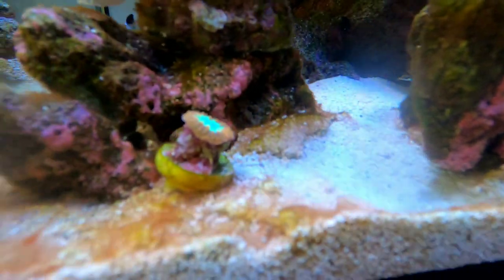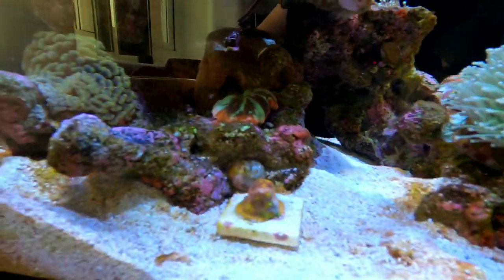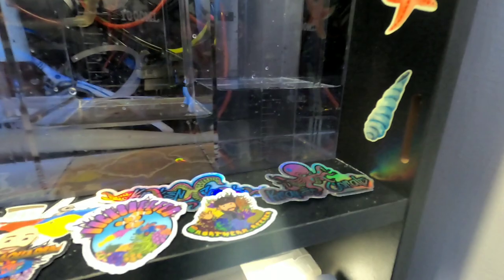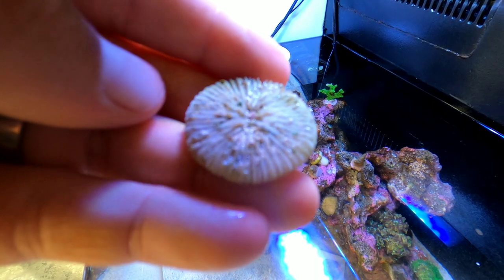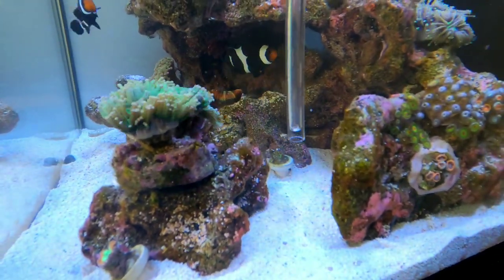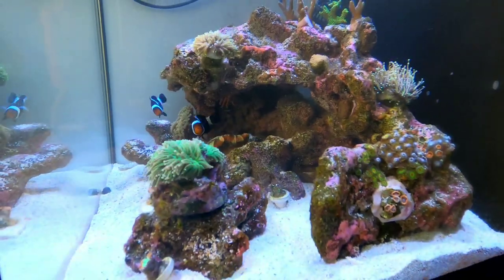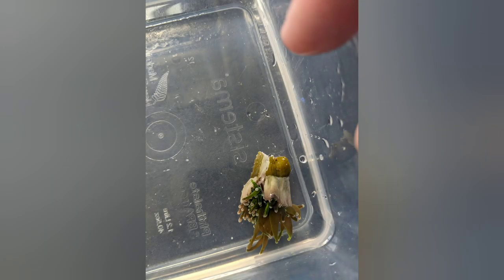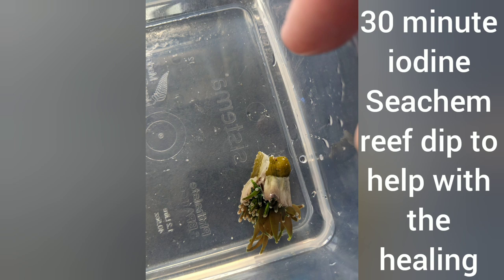Reality of reefing - Cyano outbreak and killing my OG Holy Grail torch coral!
Supplier of my Holy Grail Master Torch - Follow on Instagram:
Northern Reefer
(One of the best reefers in the UK, with an amazing torch collection - always go above and beyond to help you). I take full responsibility for the damage to the torch coral - as you know I'm still learning and I want to show all my success and failures on this channel.

Northernreeferuk

Livestream with Bearded Reef, Mogsys Aquarium, Fishpalace (Join us for come reefing chat and a beer) - Every Friday at 8pm.